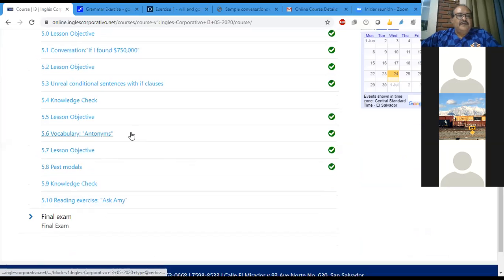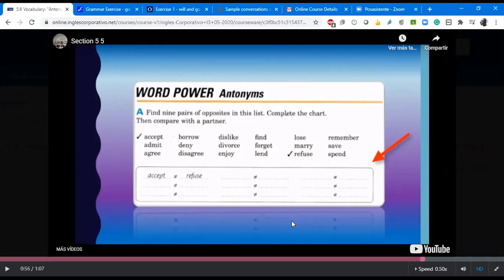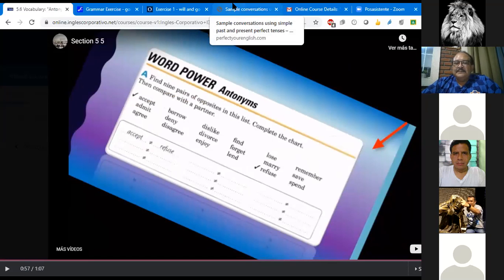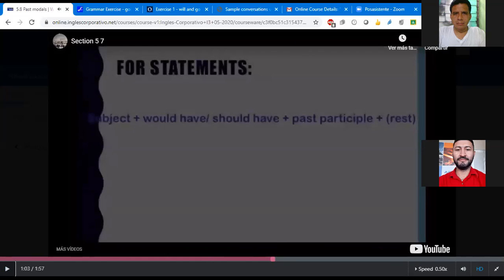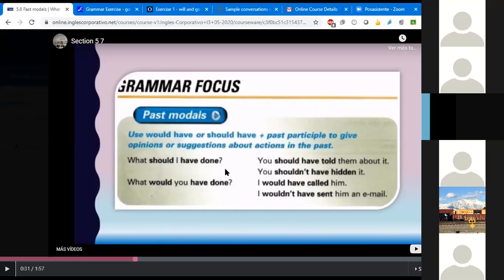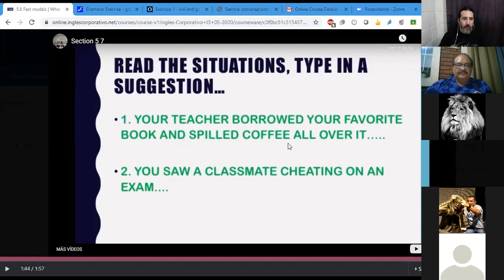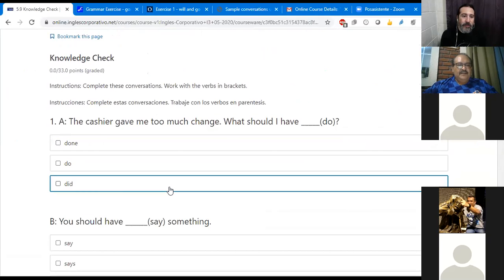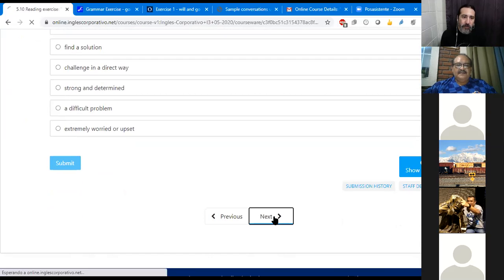Ingles Corporativo- Class #15 I3 9-10-PM Past Modals and Antonyms.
Practicing with Past modals and Antonyms.